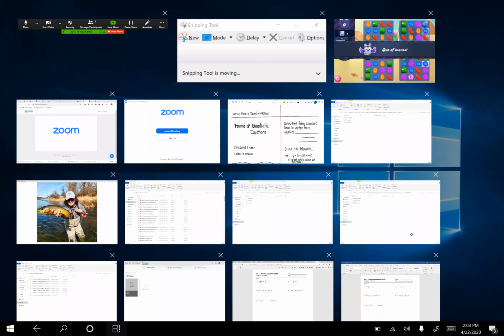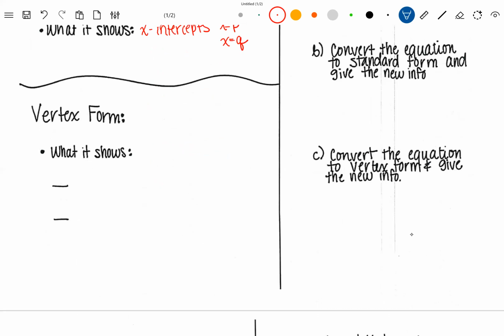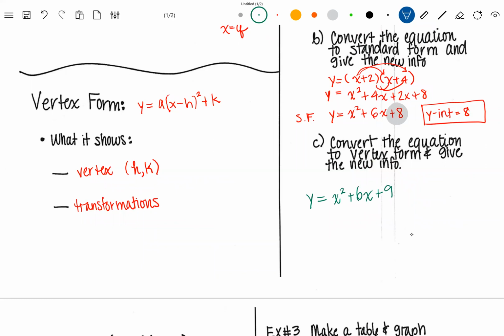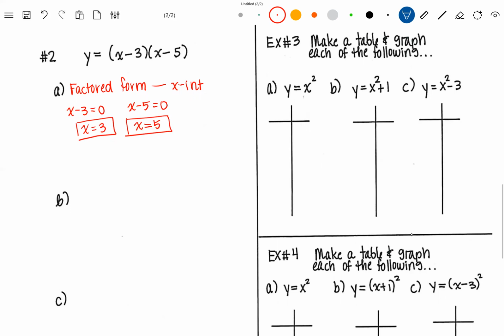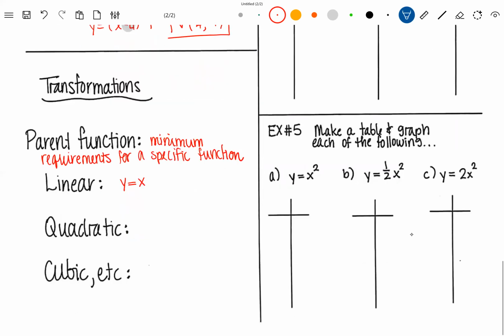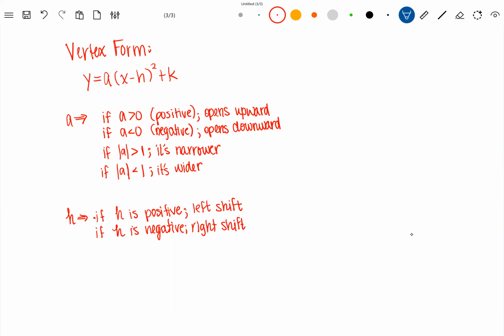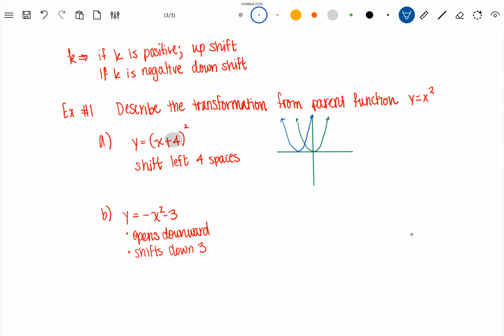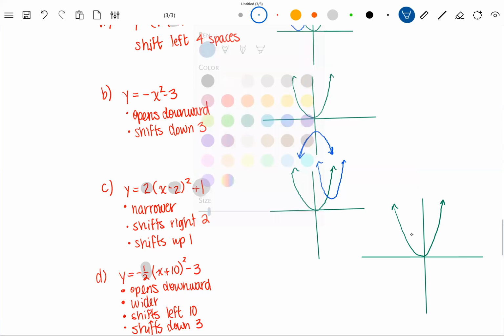Vertex Form and Transformations